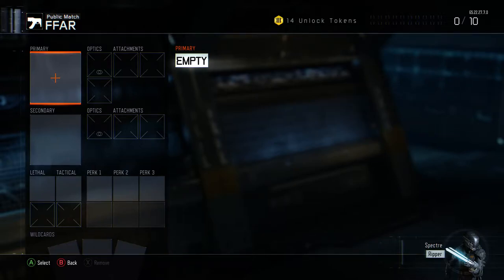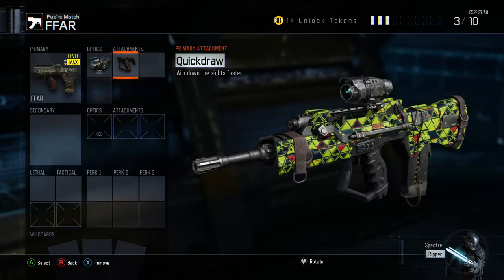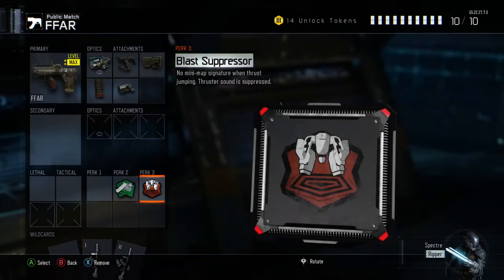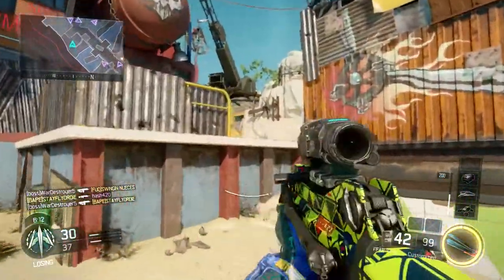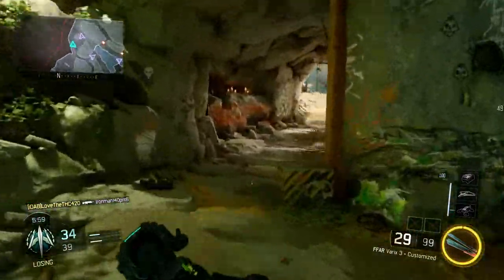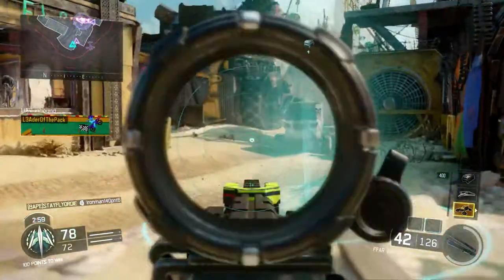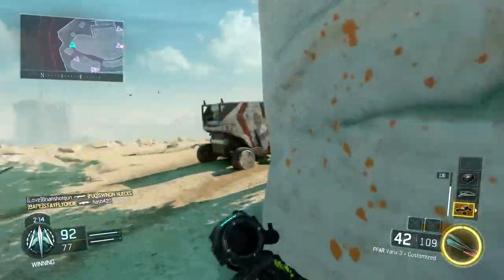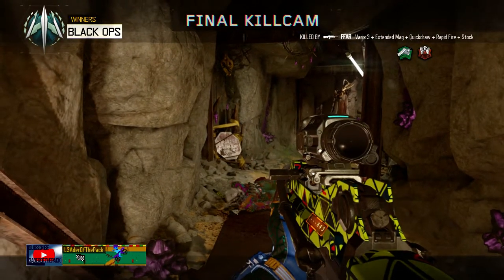FFAR Class Setup!!! Overpowered!!!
Sorry for the lack of uploads, got suspended and sick, trying to catch up on school work.